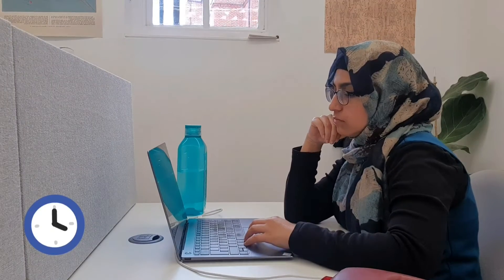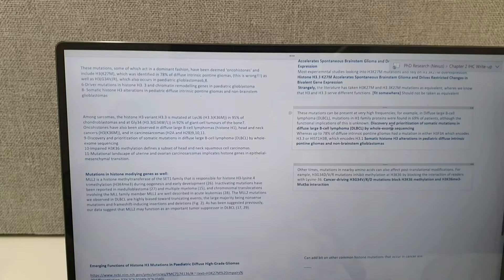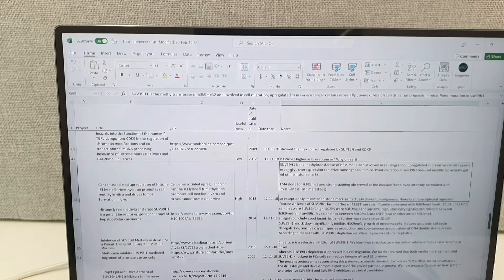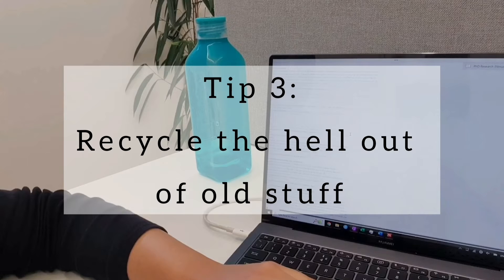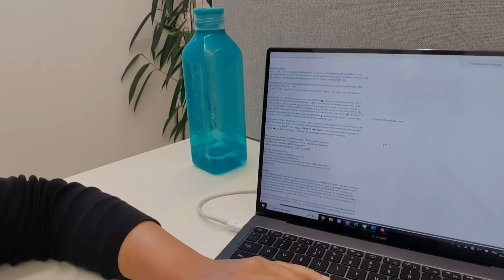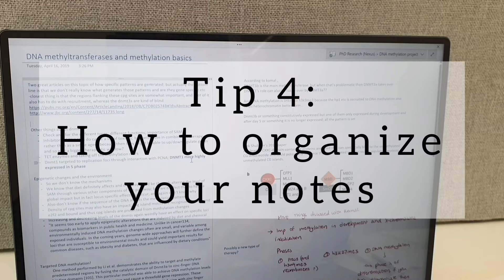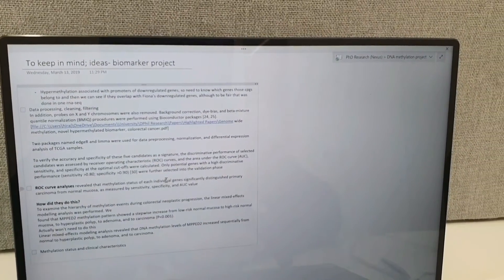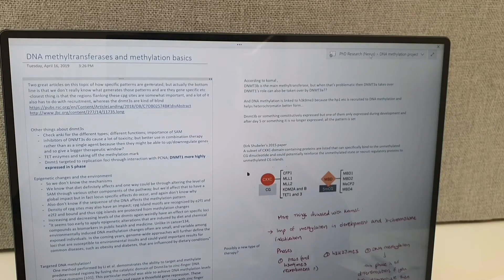How I organize my research notes to write my PhD thesis quicker (& why OneNote is still the best)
How I organize my research notes as an Oxford PhD student to write research papers really quickly and efficiently! I show you how I use Onenote to organise my PhD thesis notes and research notes, ideas, to write really efficiently. I share my system to writing scientific essays and research papers quickly and easily and how to never forget what you've read by organizing your notes with OneNote. I share lots of thesis writing tips and tips for PhD students, so do check it out!

Chapters:
00:00:00 Intro
00:00:20 Write as you read
00:01:18 Note down every paper you've ever read
00:02:50 Don't let any written work go to waste
00:04:14 Create your own knowledge database
00:06:15 Why OneNote is better than Word

Channel Intro:
Hi everyone! I'm Hira, a PhD student at Oxford. I made this channel to share PhD application advice, how to apply to Oxford for a PhD, study tips for students, how to find UK scholarships as an international student, to show you how to teach yourself bioinformatics or learn how to code, and lots more!